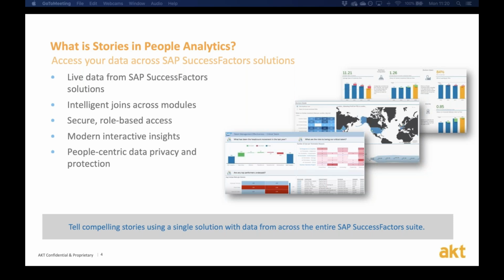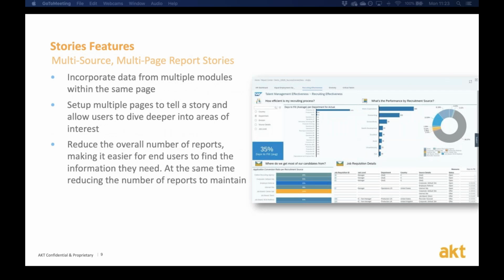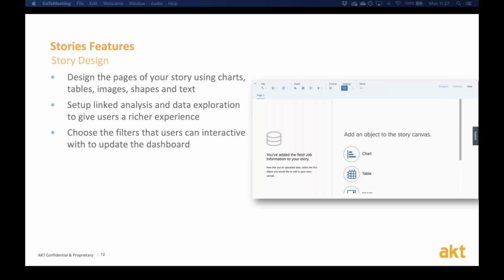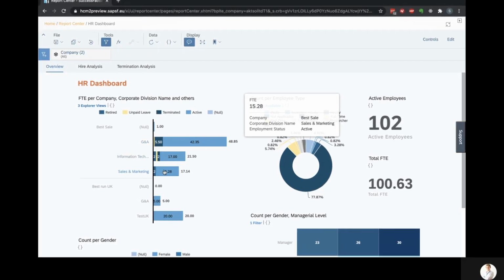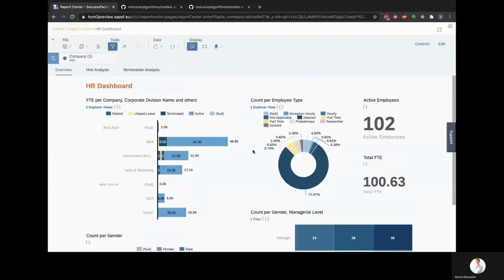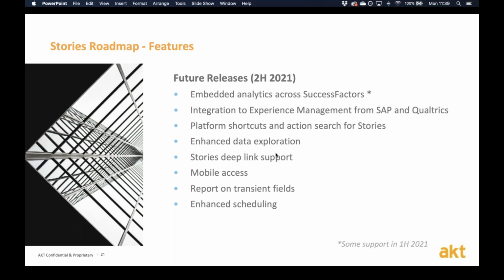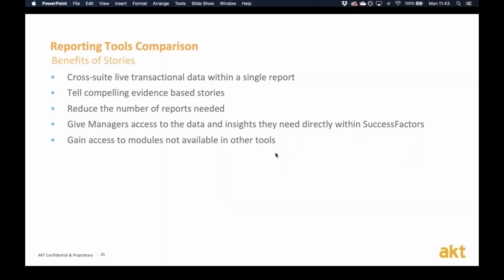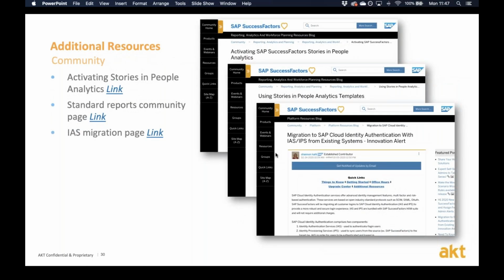Report Stories in People Analytics Webinar